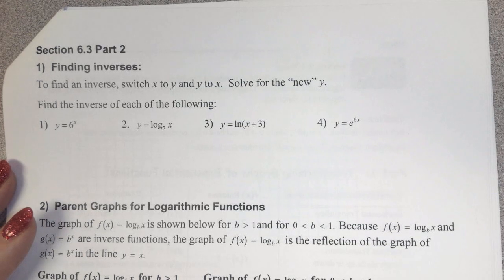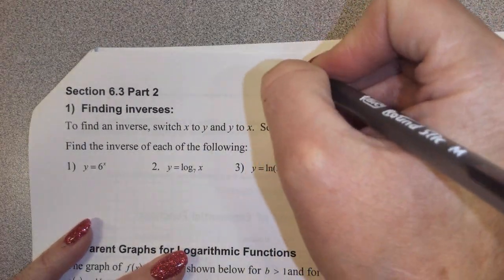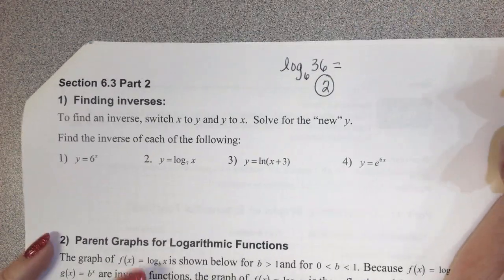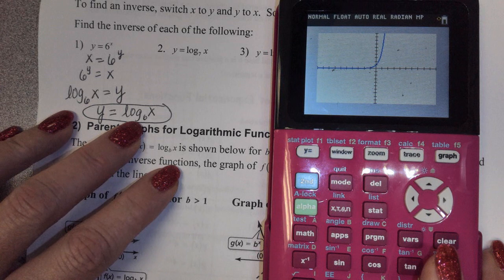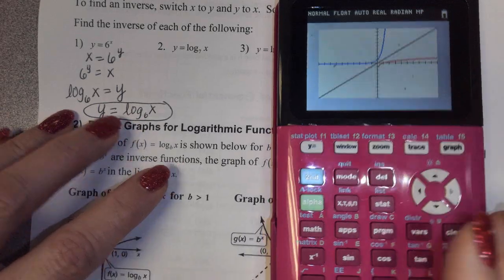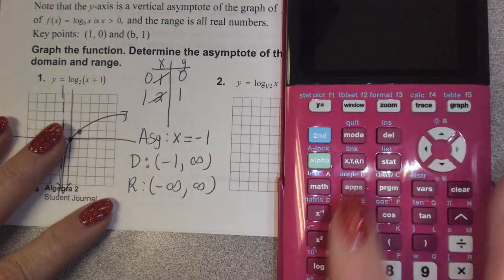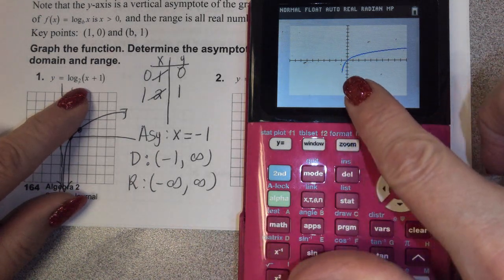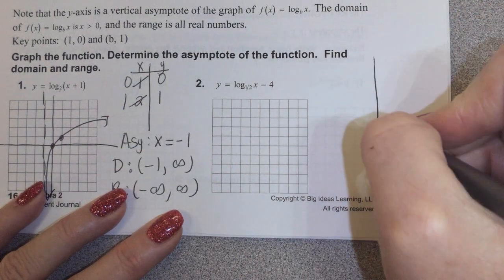Video Notes 6.3 Part 2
Logs - Finding inverses and graphing